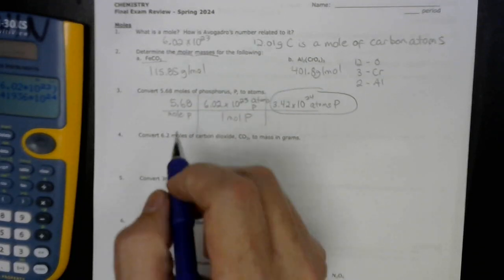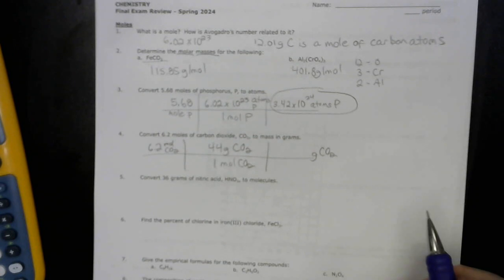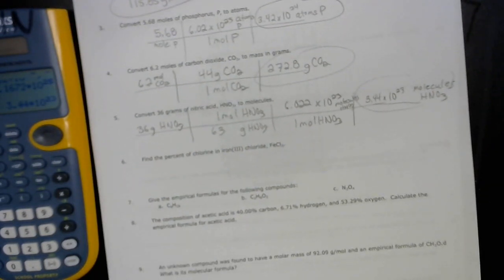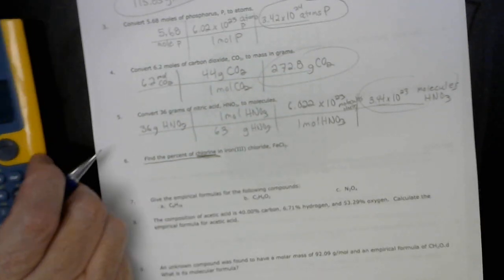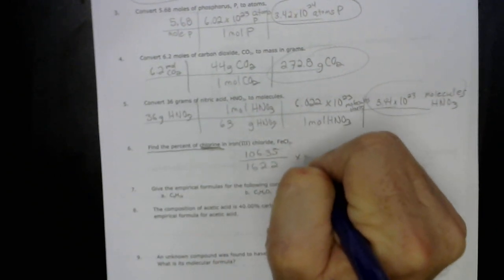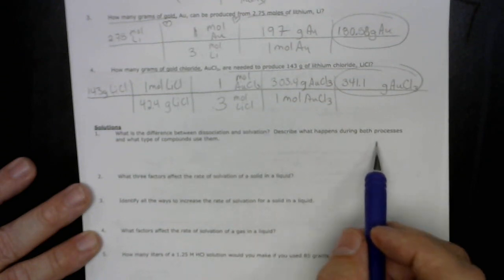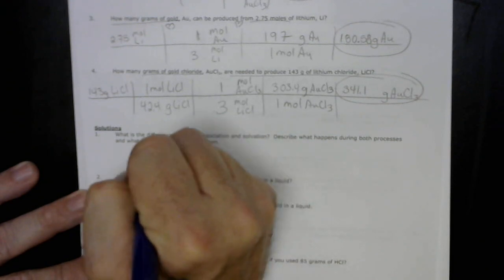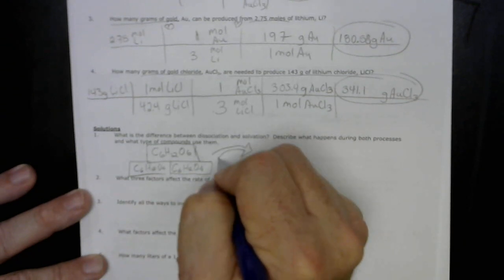Final Exam Video Review Part 1